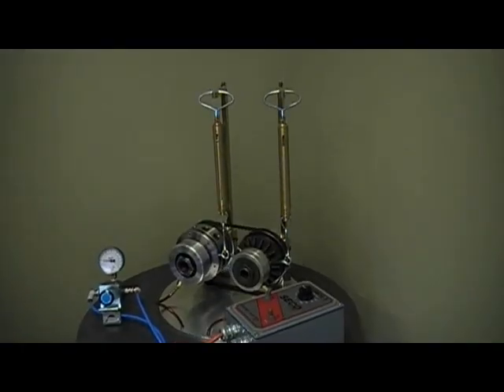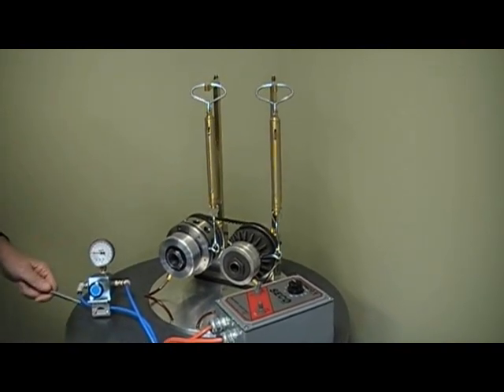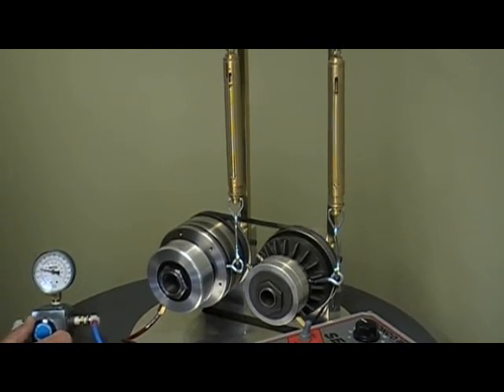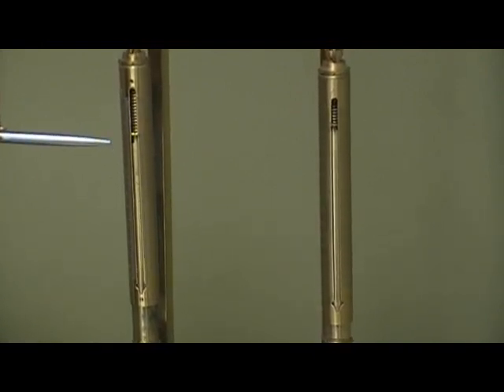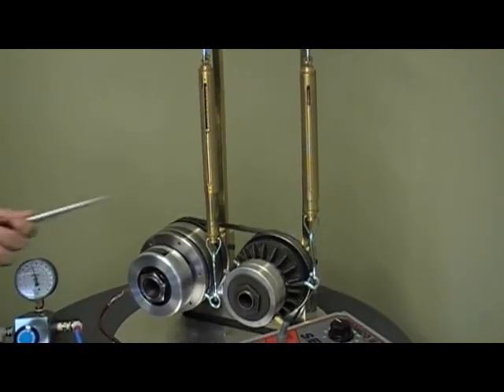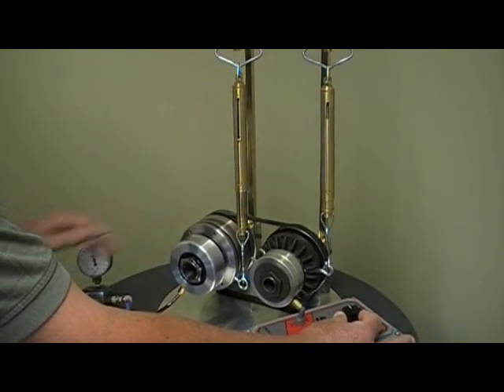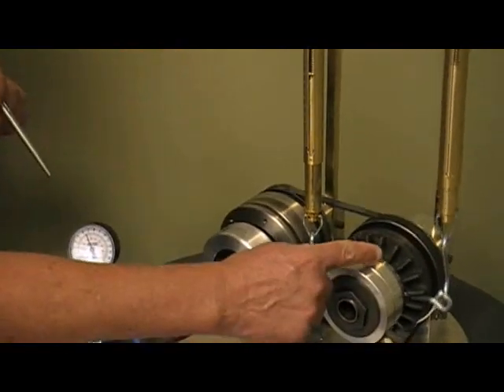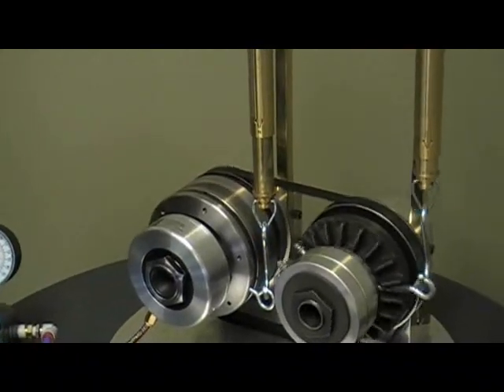SENSIFLEX Tension Control Clutch Demonstration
A demonstration of the smooth operation and sensitivity of the Mach III 58PI SensiFlex tension control clutch.  SensiFlex® clutches and brakes are designed for one purpose -- tension control.  They are not standard clutches and brakes that have been repurposed as slip clutches by substituting a low coefficient friction pad.  SensiFlex® clutches and brakes engage at low pressures and are capable of a broad range of torque output.  They supply the processing flexibility demanded from today's label printing and narrow web converting machinery without sticking, pulsing or cogging.